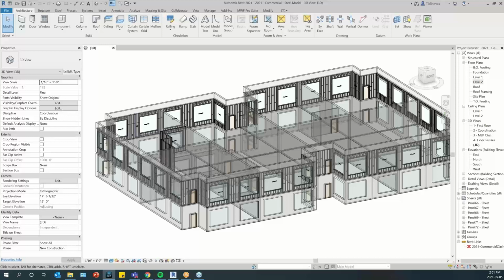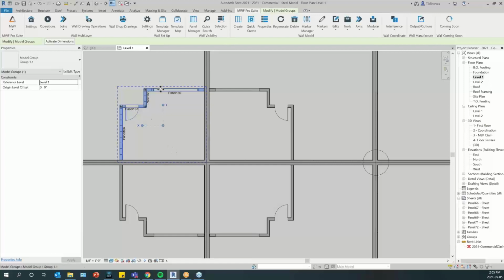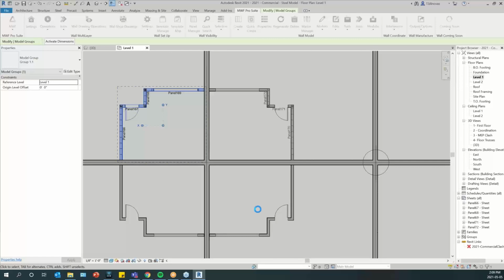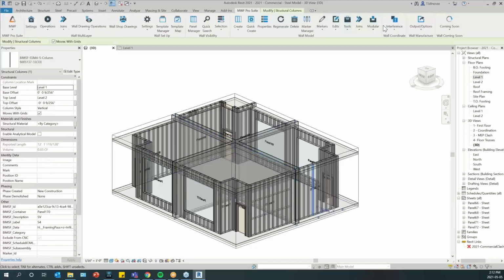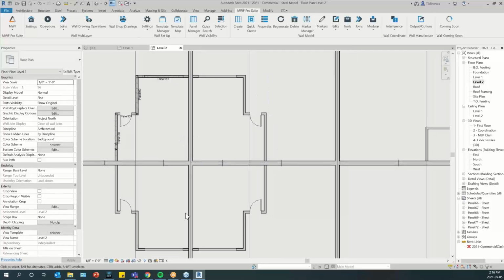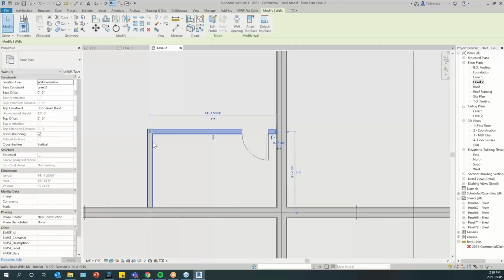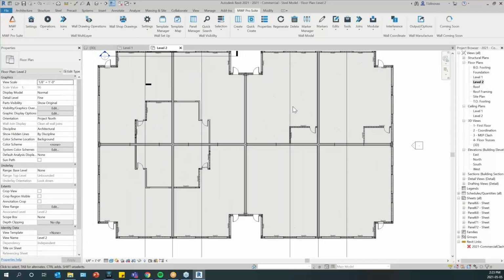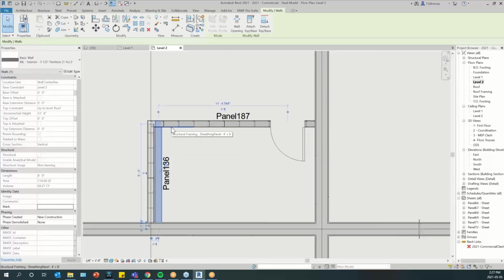Using the Modular Tool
Learn how to use the Modular Tool in the Walls module of MWF.

We go over:
• How to create Revit Groups after panelizing walls
• How to panelize walls in existing Revit Groups
• Copy Member on all Identical Groups command
• Copy Members from Group command
• Which numbering option to choose for your panels
• Multilayer Modular Tool options